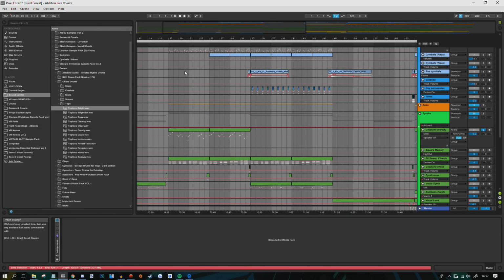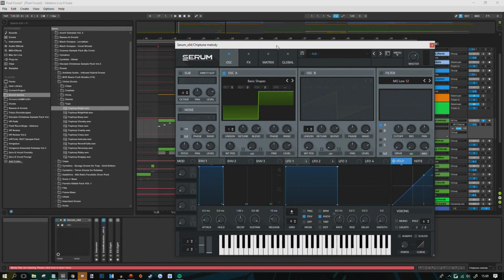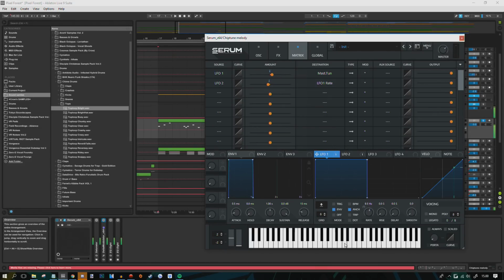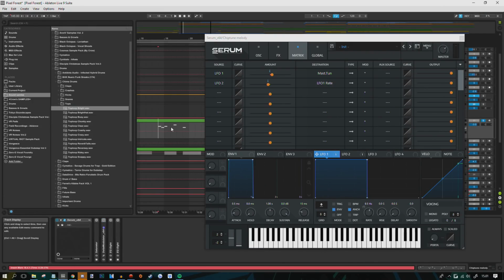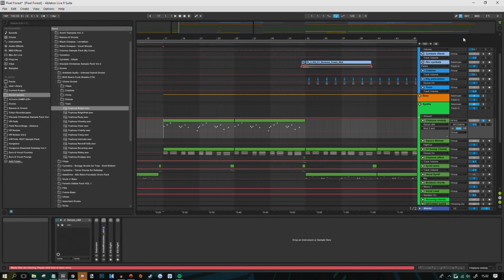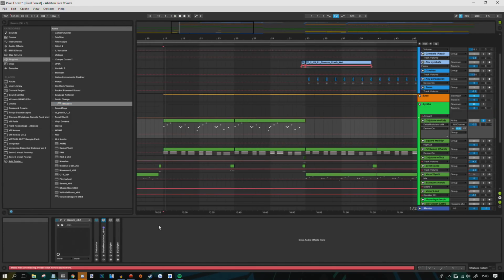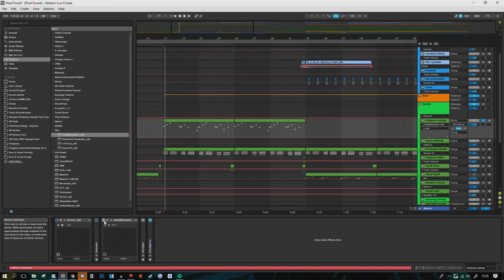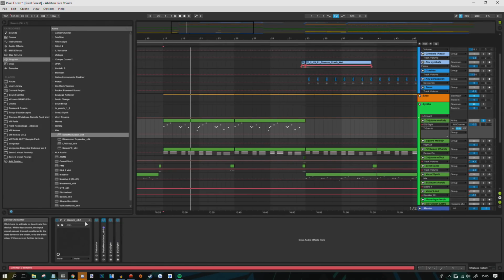Virtual Riot - Pixel Forest Lead | TUTORIAL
This was a requested video so I hope everyone ejoyed it! Comment if you want to see more of these videos!

Thanks for all the support :D